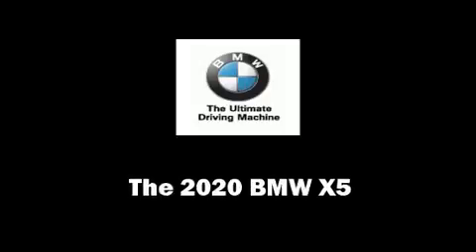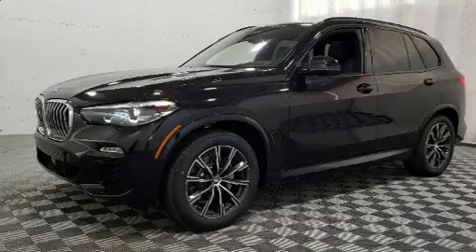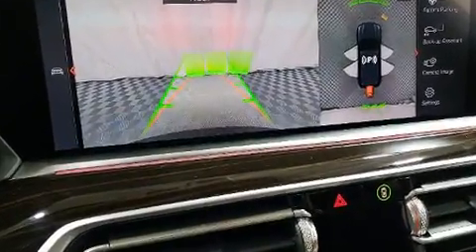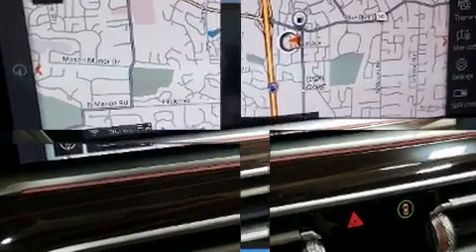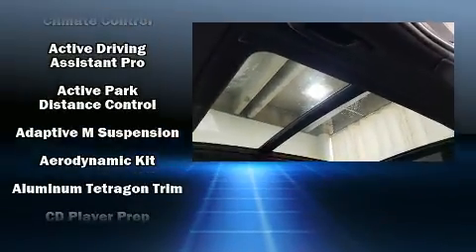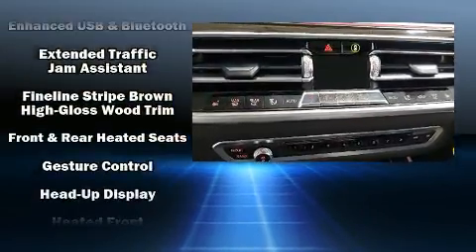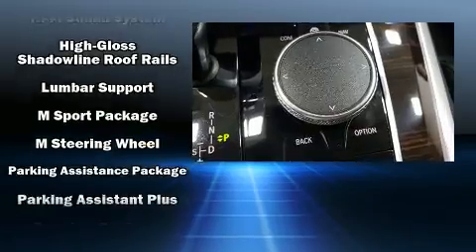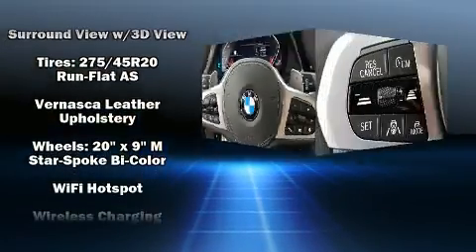2020 BMW X5 xDrive40i in Creve Coeur, MO 63141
Plaza BMW
11858 Olive Blvd

Get excited about the 2020 BMW X5 Smooth gearshifts are achieved thanks to the 3 liter 6 cylinder engine, and for added security, dynamic Stability Control supplements the drivetrain. A turbocharger further enhances performance, while also preserving fuel economy. A wealth of standard features means that you no longer have to sacrifice. Such as cruise control, leather upholstery, power front seats, an automatic dimming rear-view mirror, heated front and rear seats, remote keyless entry, a roof rack, and seat memory. The unique heads-up display projects vehicle information onto the windshield, including speed, gear selection and engine speed. Drivers benefit by not having to take their eyes off the road. In the event of a rollover collision, side curtain airbags provide additional protection for outboard seated passengers. Our aim is to provide our customers with the best prices and service at all times. Stop by our dealership or give us a call for more information.